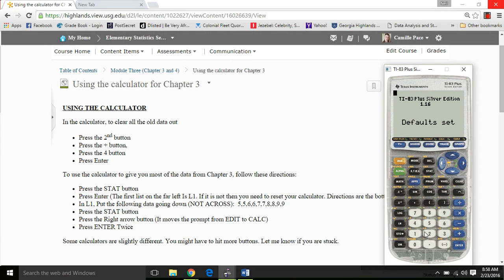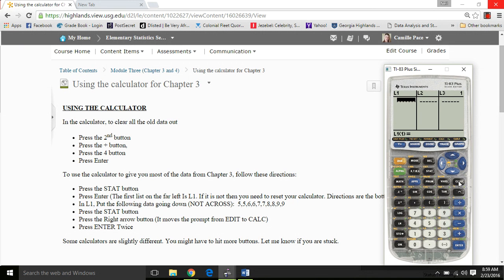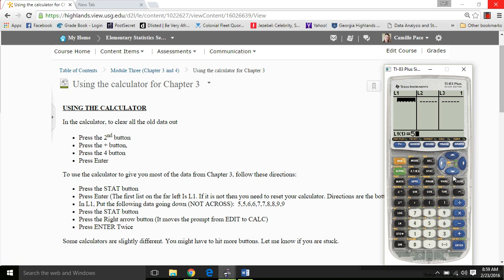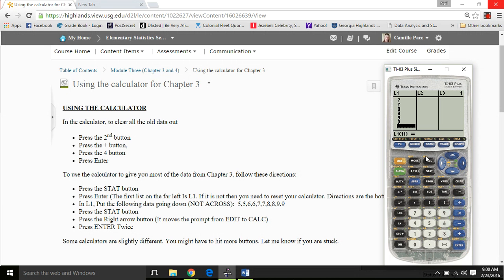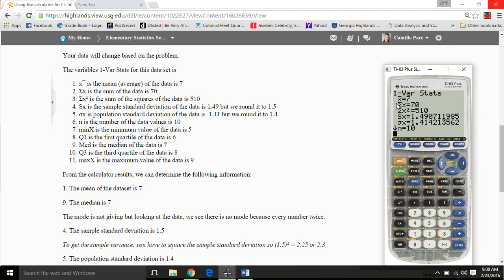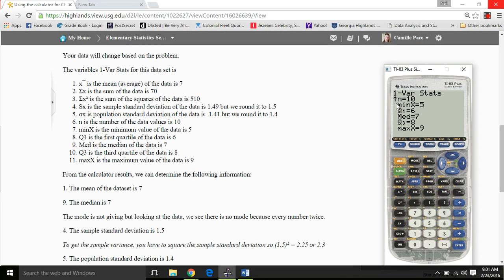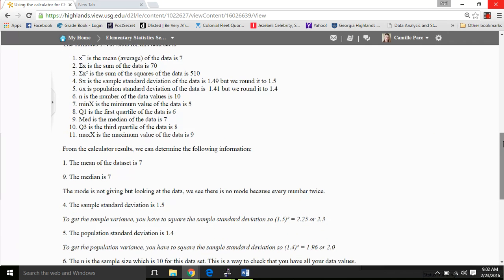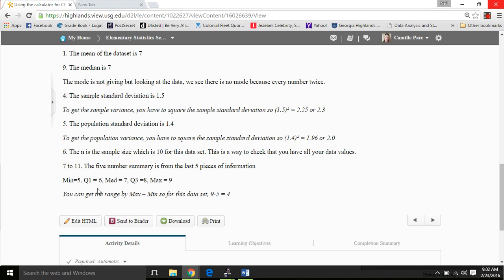Calculator Help for Chapter 3